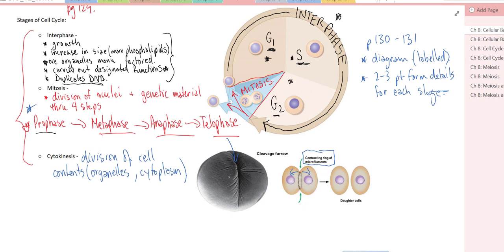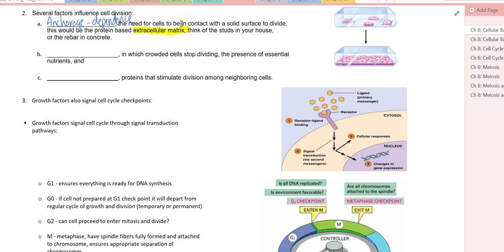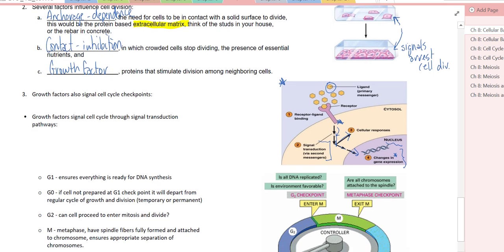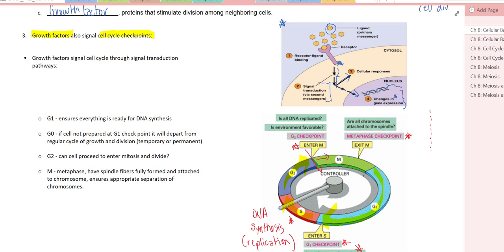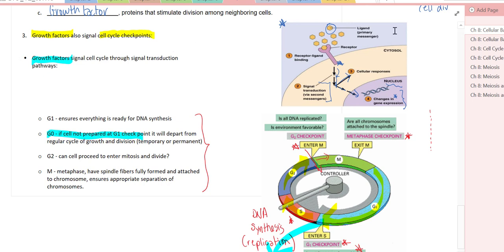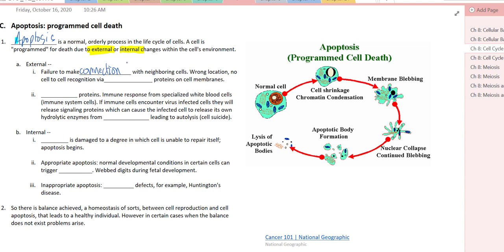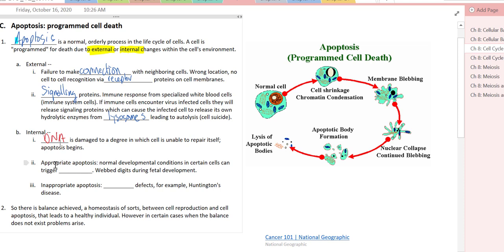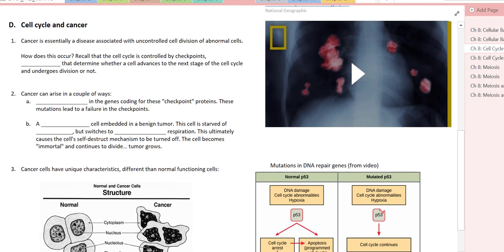ch 8 cell reproduction 2